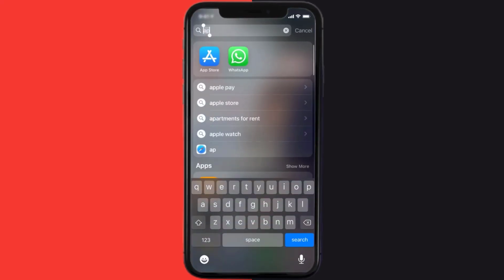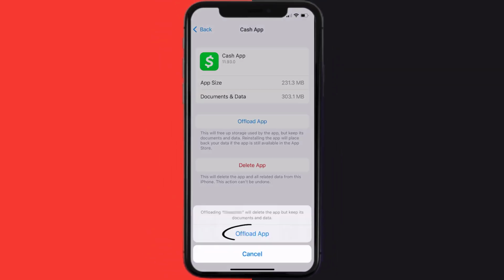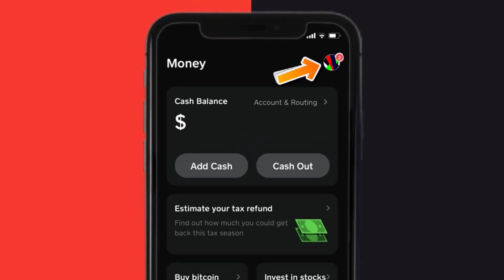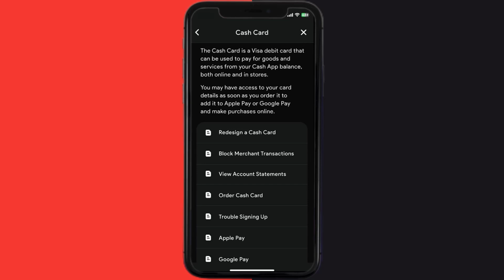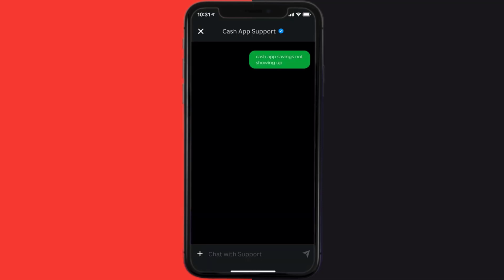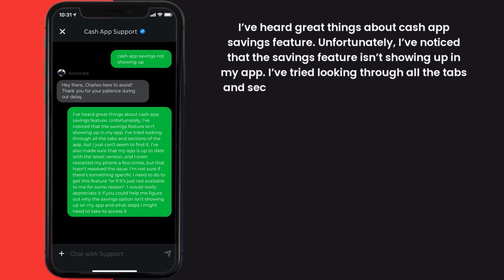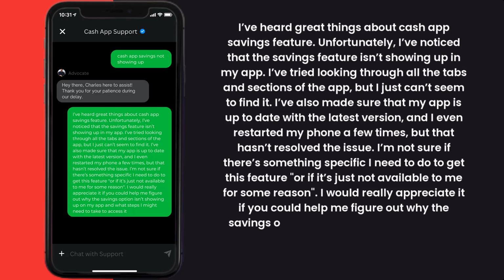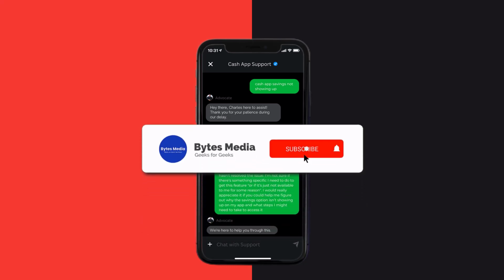Cash App Savings Not Showing Up: How to Fix Cash App Savings Not Showing Up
In this video, I'll show you How to Fix Cash App Savings Not Showing Up. This is the easiest and fastest way to Fix Cash App Savings Not Showing Up. Make sure you watch until the end of this video to find out How to Fix Cash App Savings Not Showing Up on Android and iPhone. These methods work on Android as well as iOS 11, iOS 12, iOS 13, iOS 15 and iOS 16. Hope you enjoy!

Video Parts:
00:00 Intro: How to Fix Cash App Savings Not Showing Up
00:08 SOLUTION 1
00:27 SOLUTION 2
00:57 SOLUTION 3
01:55 Outro: Ending

Topics Covered:
Bytes Media
how to
Cash App Savings Not Showing Up
How to Fix Cash App Savings Not Showing Up